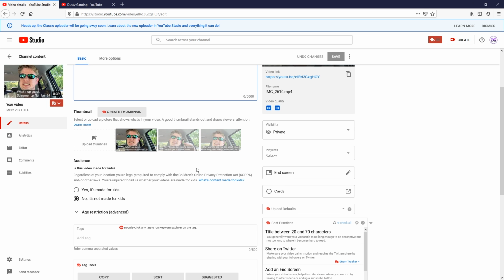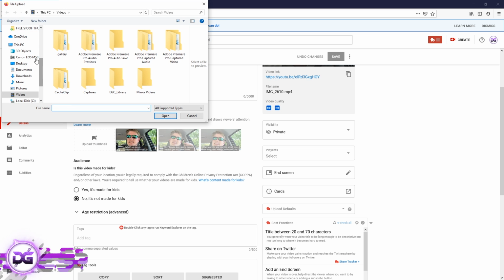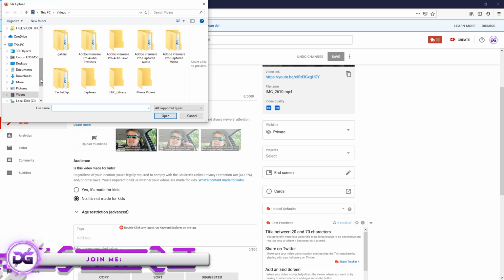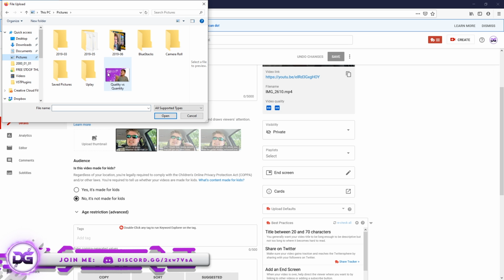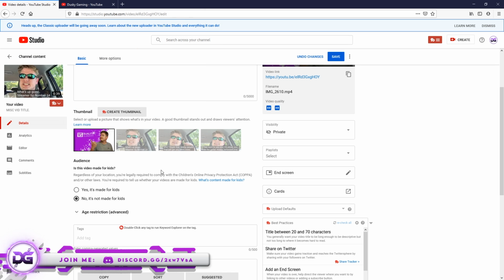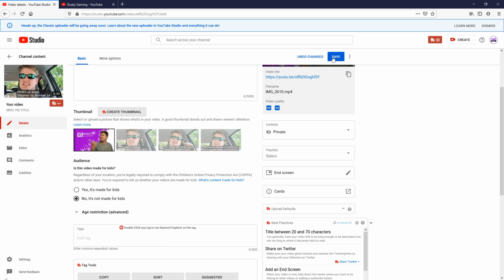How to Add Custom Thumbnails to Your YouTube Videos in 2020. (Tutorial)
Here is a brief tutorial on how to add custom thumbnails to your YouTube videos. FYI - the size of your custom thumbnail should be 1280 x 720.

Canon EOS M50 Mirrorless ➔

About DuskyGam1ng

DuskyGam1ng focuses mainly on the Twitch, YouTube, and Facebook mediums. In the professional world, I've worked as a web marketing and social media strategist; I've leveraged that into my content creation career by talking about social media strategies and content creation ideas to help small to medium-sized creators. I've also worked with multiple professional companies across YouTube and Facebook to grow their channels/pages.

Social Media

My Discord Server for tons of free videos regarding streams, branding, SEO, etc. Also a really awesome community